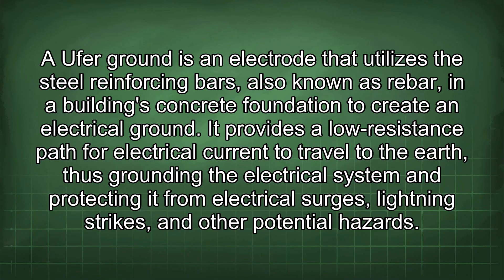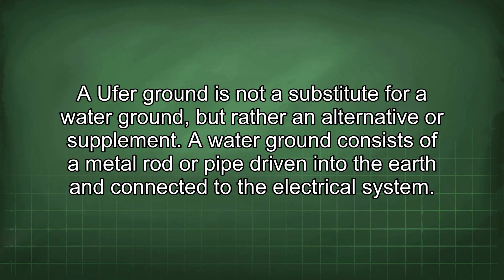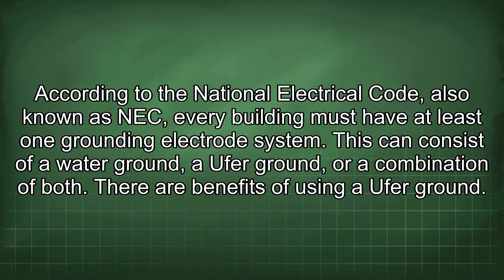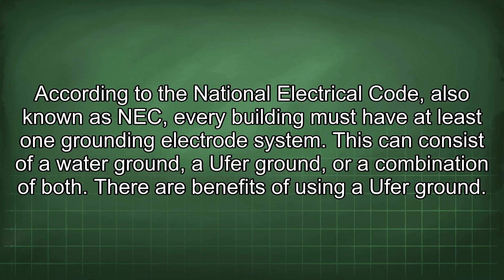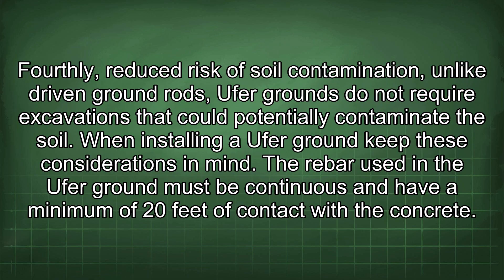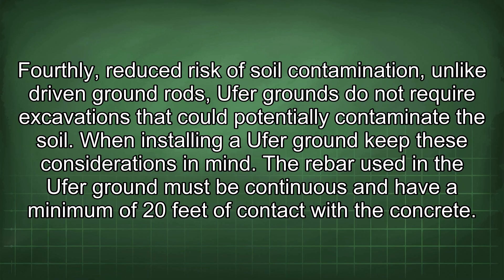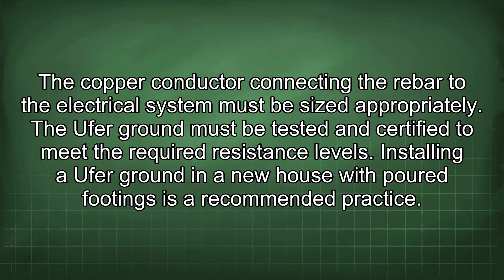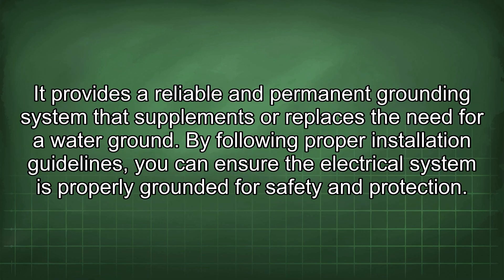Ufer Ground Explained Installation Benefits and NEC Requirements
Learn about Ufer grounds, their function, benefits, and relationship to water grounds. Discover code requirements, installation considerations, and how they enhance electrical safety. Ensure proper grounding for new construction.

AI data center services for the whole world, in your language. Check it out